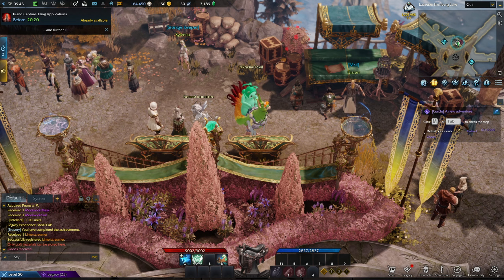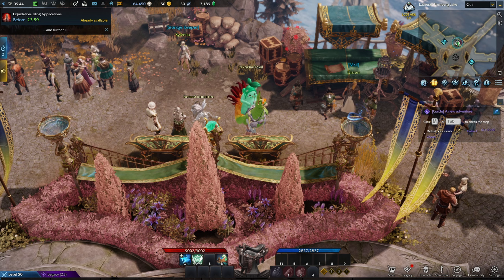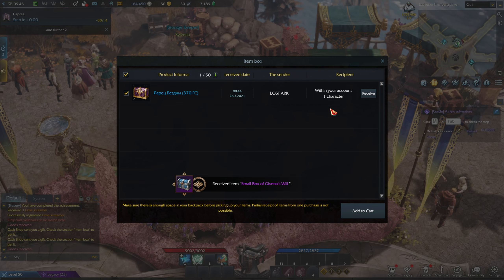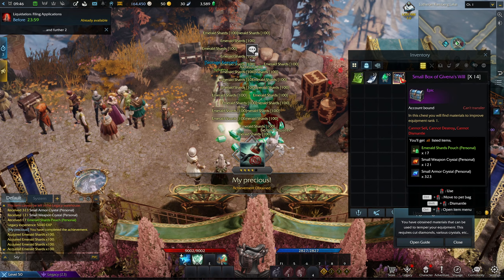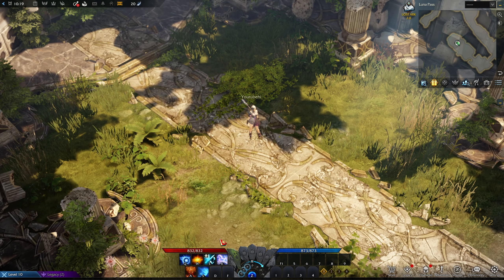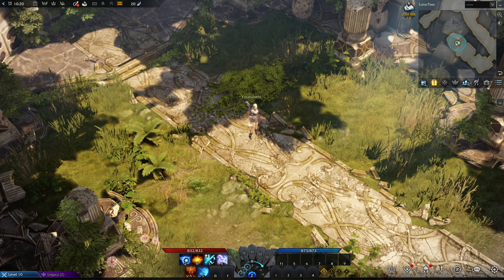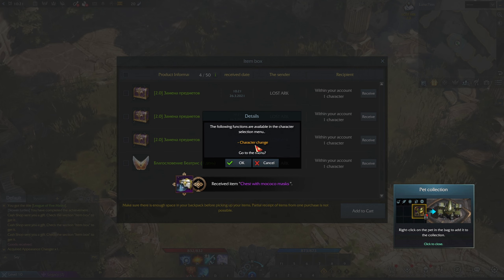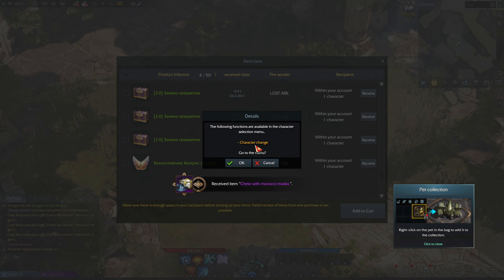Lost Ark - Gifts of the Abyss and Gift from Smilegate - How to (RU)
Soo. Since some people already borked it and some others are genuinely confused about the 2 events currently running, here's quick "How to".
It isn't as hard, but lack of translations or understanding how the website works can be a bit a miss.
The 2 events are pretty neat, especially for new player so don't mess this chance up!
Table of contents:

00:00 Intro
00:20 Gifts of the Abyss
04:45 Gift of Smilegate
08:40 Outro